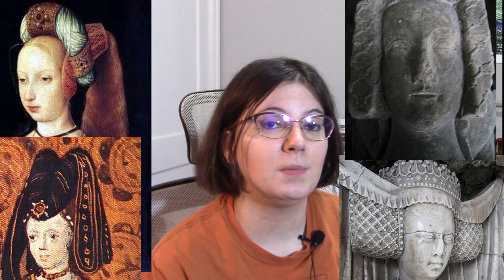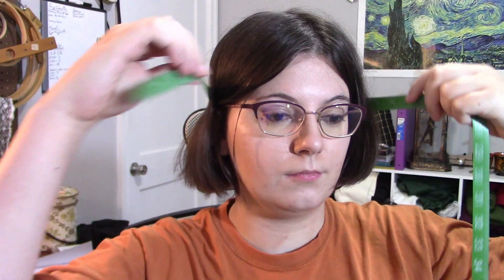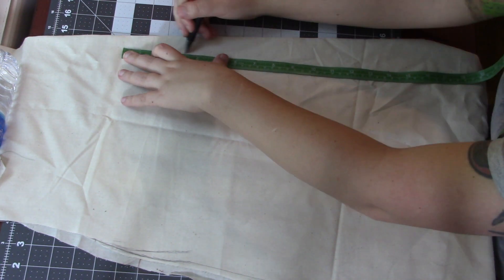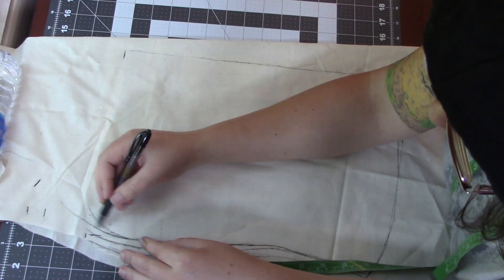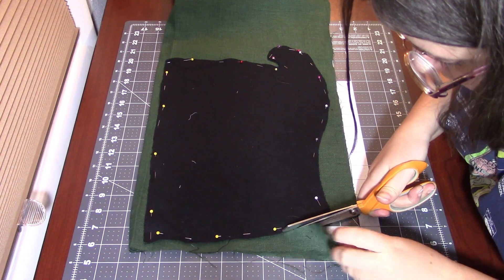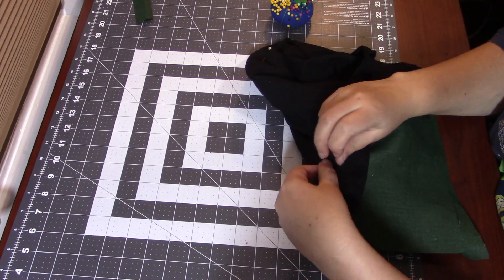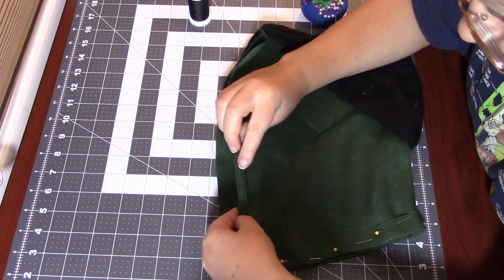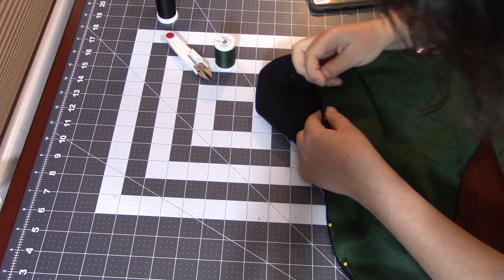Medieval Headwear: The Smurf Hat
Have you ever found a piece of historical clothing that comes across as fabulously strange? I have and I love them dearly for their quirky nature so now I'm making my own because one can never have to many hats.

So please join me as I once again dive head first into my love of medieval head wear and make more hats to add to my ever growing collection. If you have a favorite historical hat I would love to know!